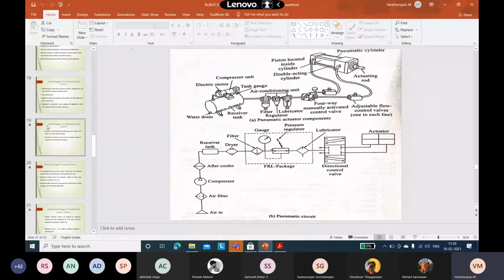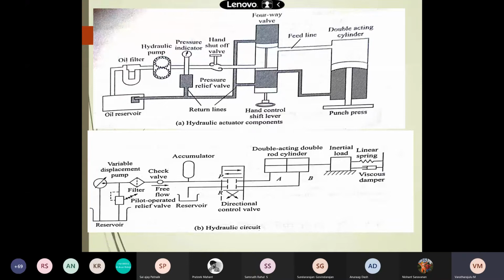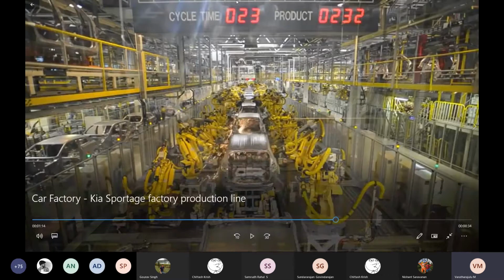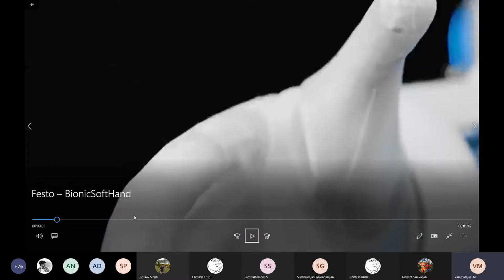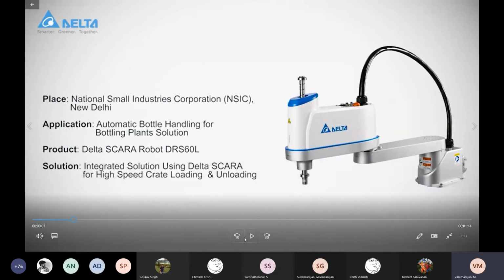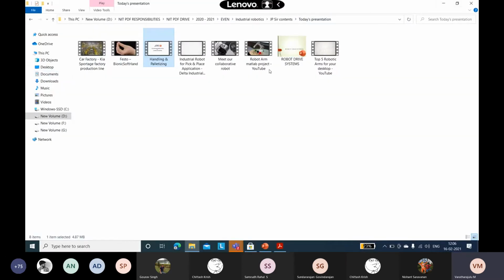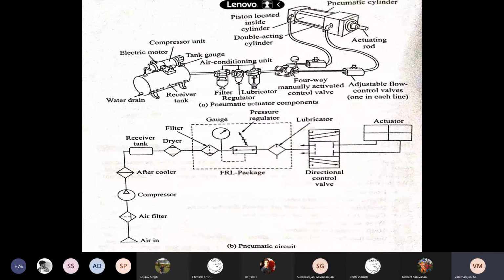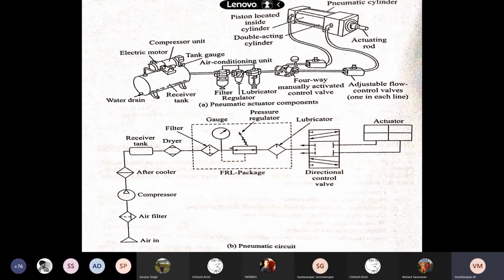8 Hydraulic and Pneumatic system 15.02.2021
Hydraulic and Pneumatic system